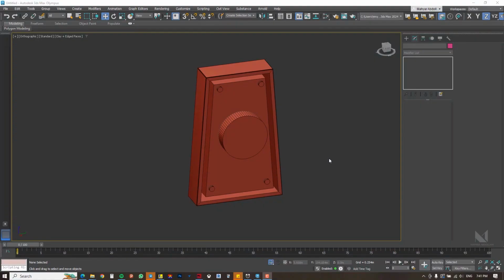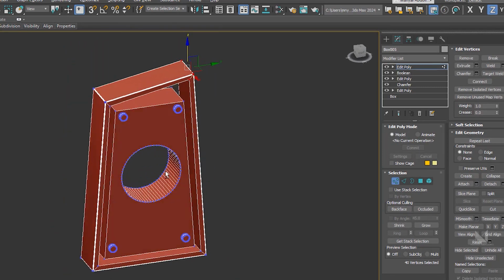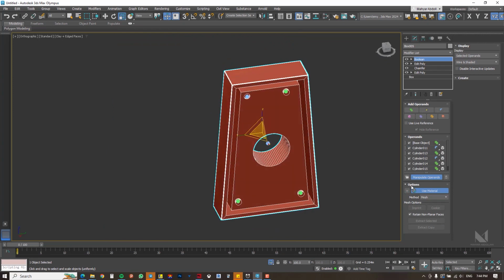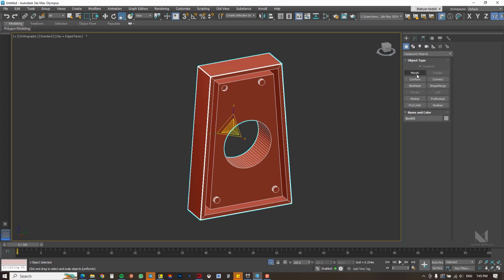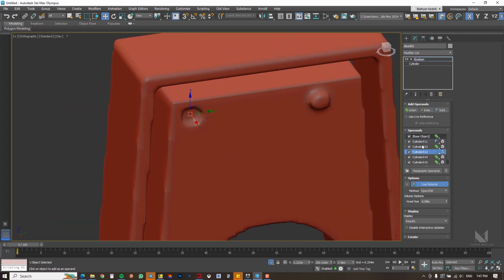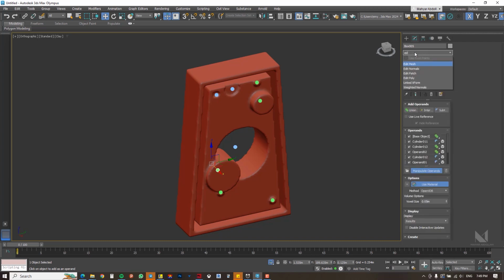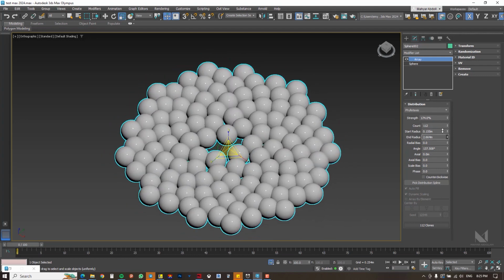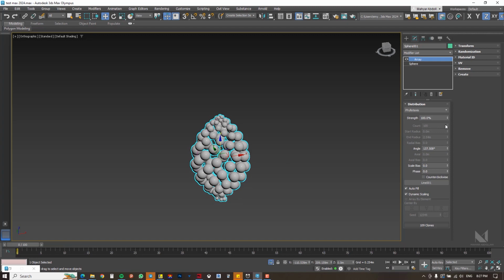NEW 3DS MAX 2024 FEATURES TUTORIAL | Boolean modifier, Open vdb, Phyllotaxis array, Modifier list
Discover the latest update of 3ds Max 2024! This powerful 3D modeling and animation software now offers new features that make your workflow even smoother. From boolean modifier to phyllotaxis array and open vdb, 3ds Max 2024 is packed with upgrades that help you create stunning visuals in less time. Don't miss out on the new features and download 3ds Max 2024 today